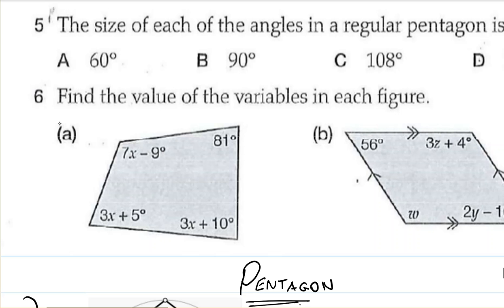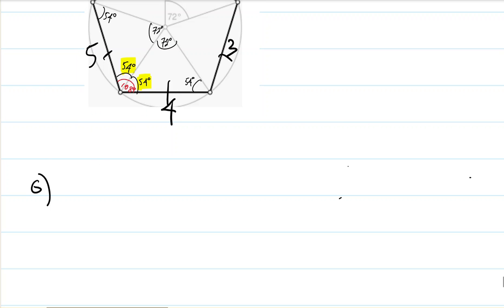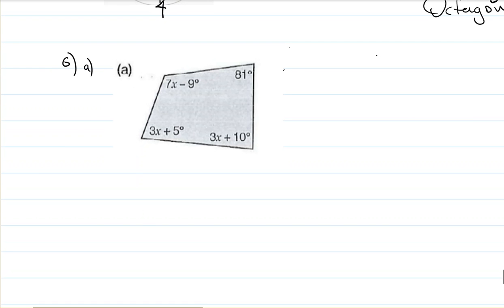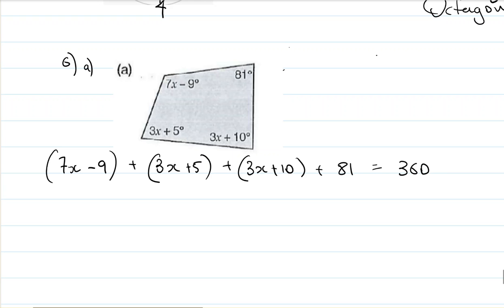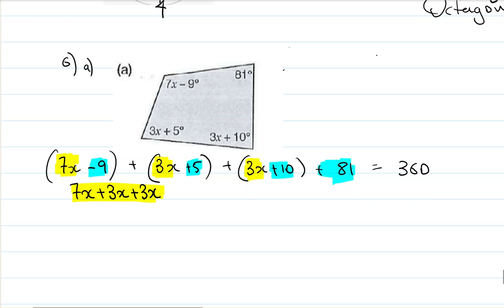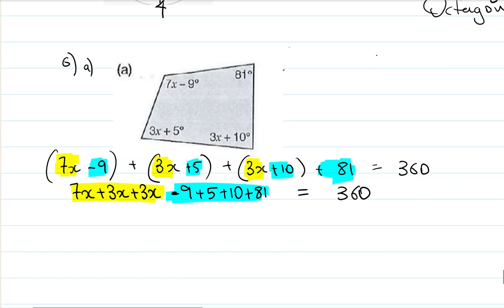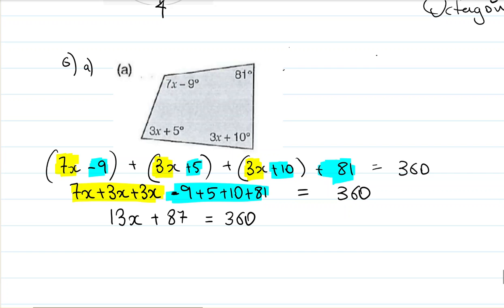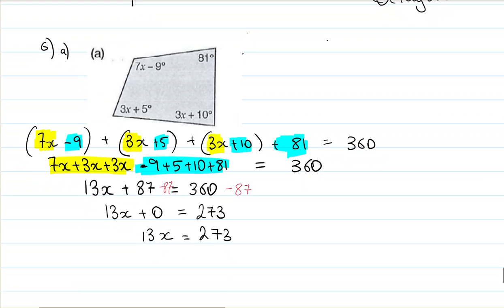Find the Value of the Variable (Quadrilateral)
Learning Goal: Students will use basic algebra to calculate the value of the variable for a special quadrilateral.